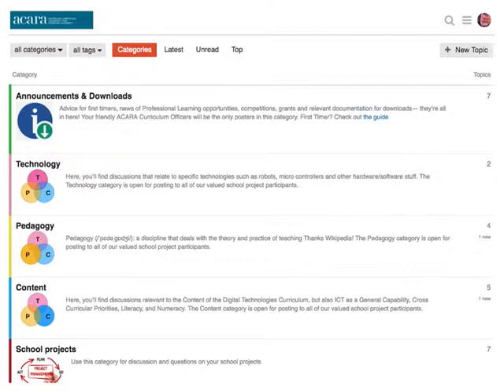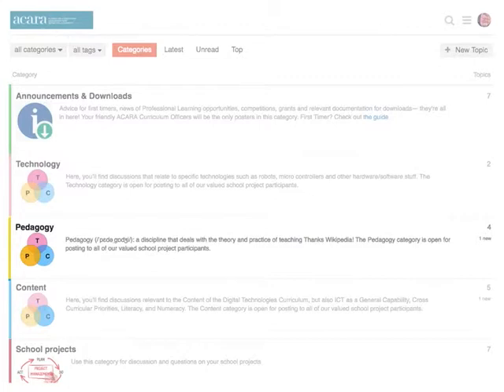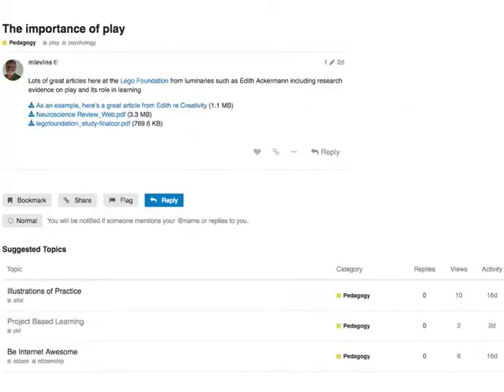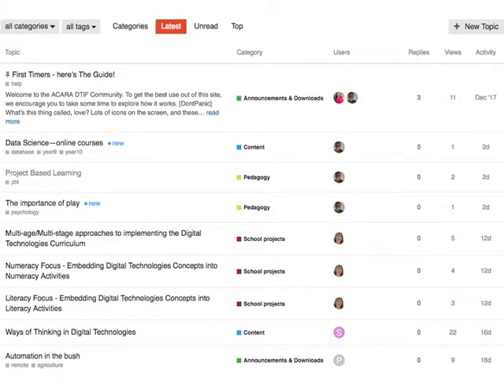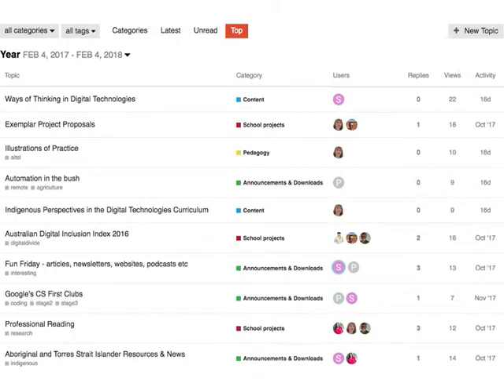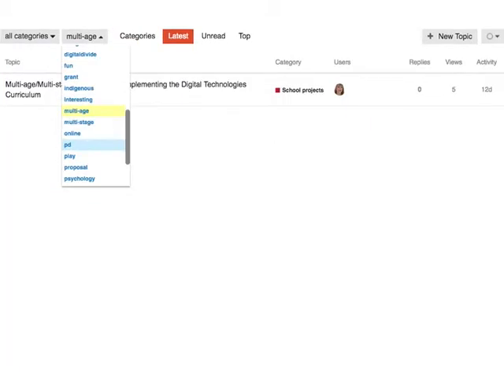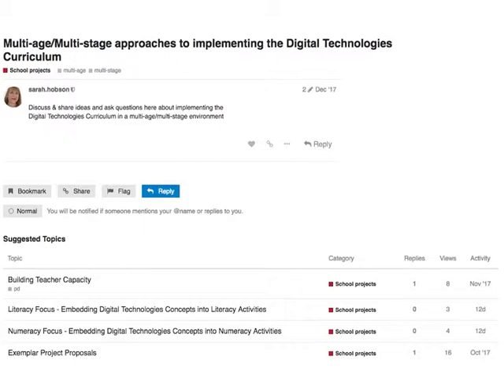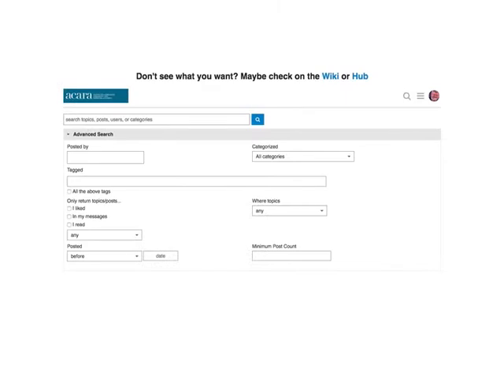IntroDiscourse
How to use the DTiF discourse platform